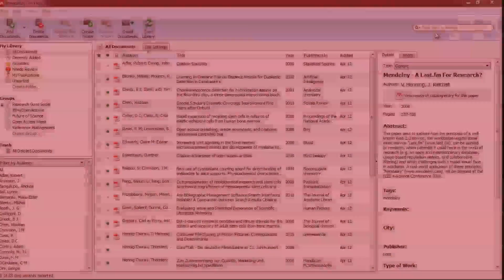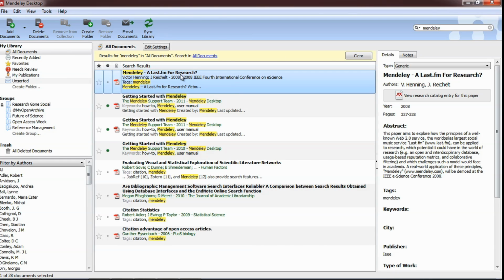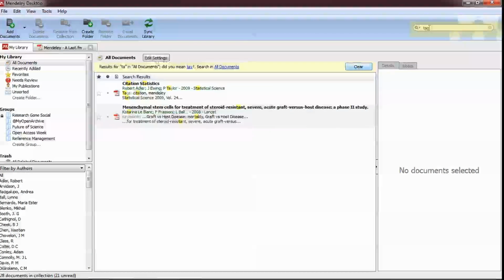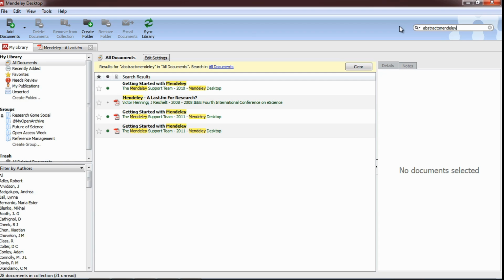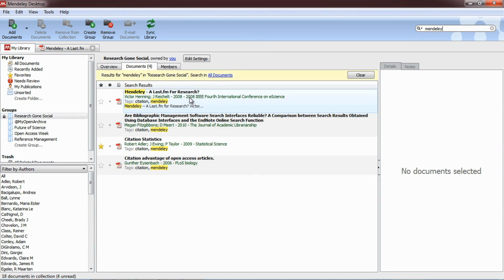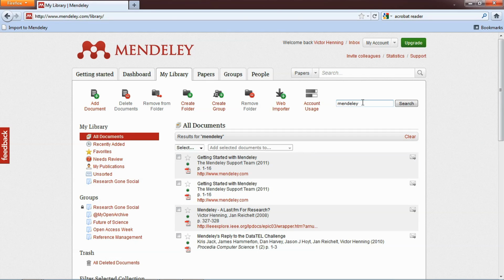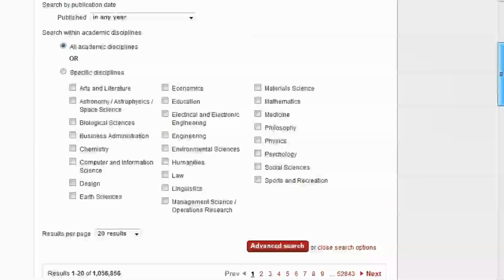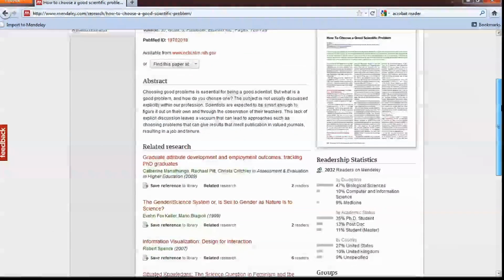Search on Mendeley Desktop and Mendeley Web (Mendeley Minute)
A quick tutorial on how to search your Mendeley Desktop and Mendeley Web applications